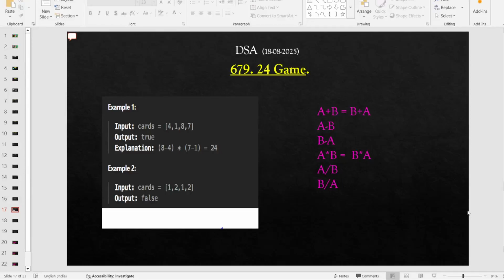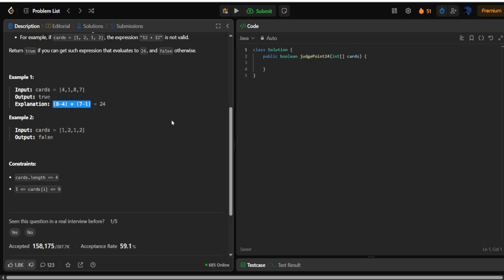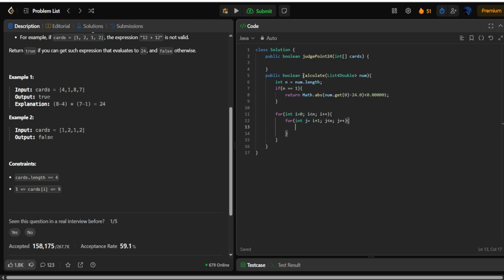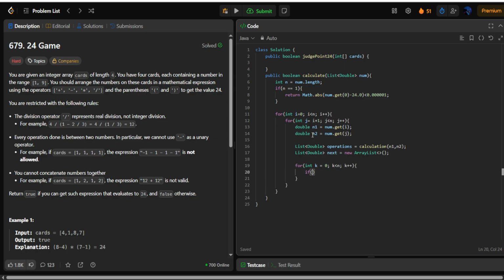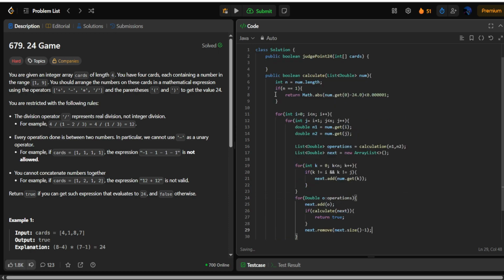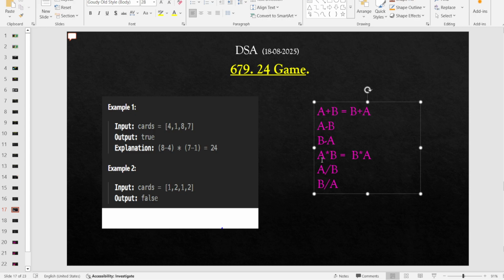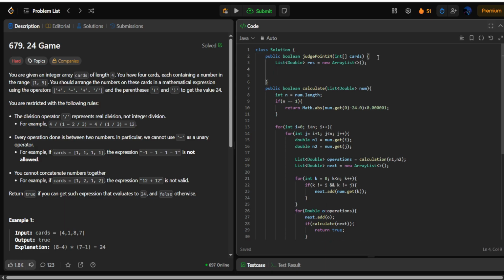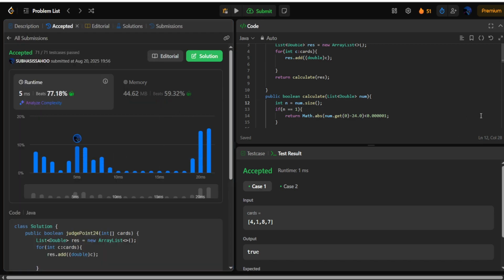679. 24 Game (Using Java)